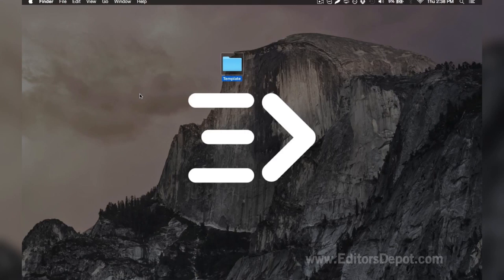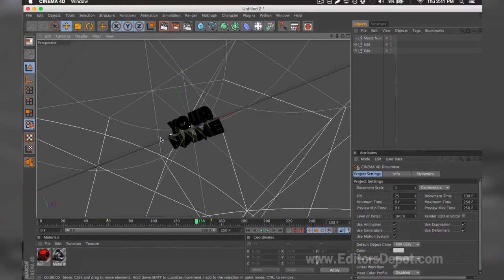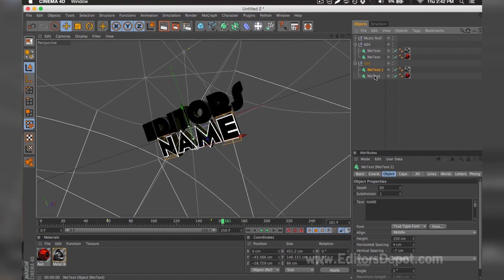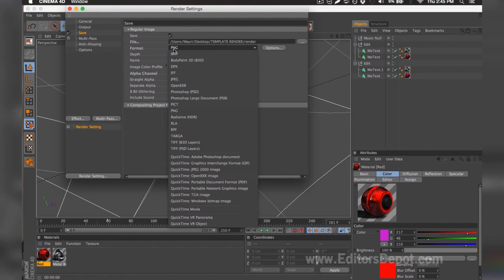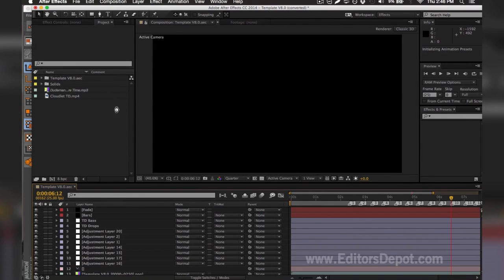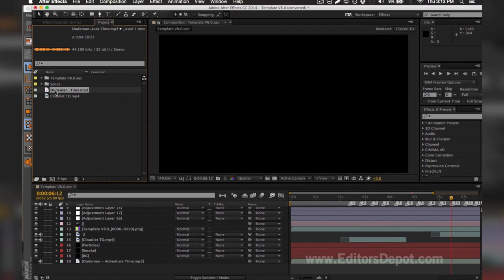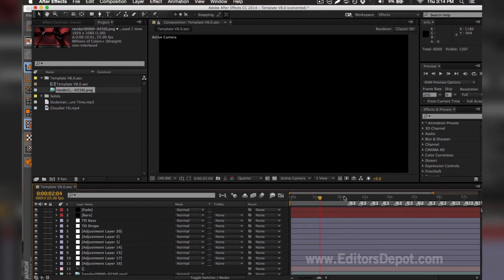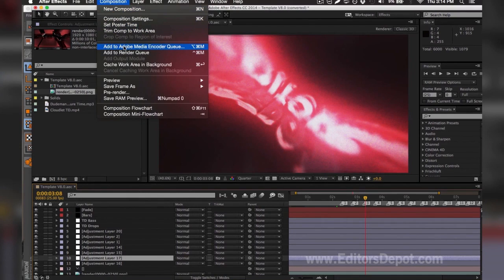Legendary Cinema 4D & After Effects Intro Template - FREE DOWNLOAD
This template has so much going on. We particularly like the font, and the various overlays they've used on top of it. The animations on the surrounding squares also really add to the the look of it. This template is free to download... Like this template?